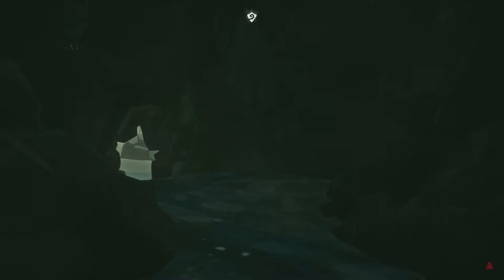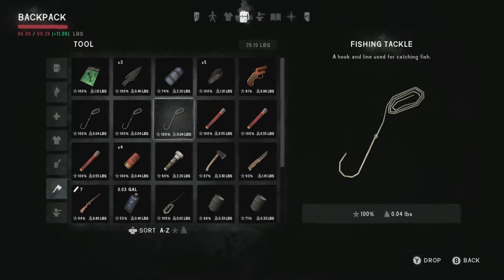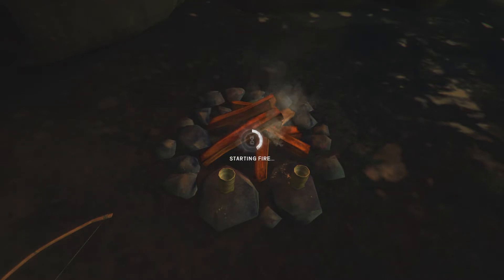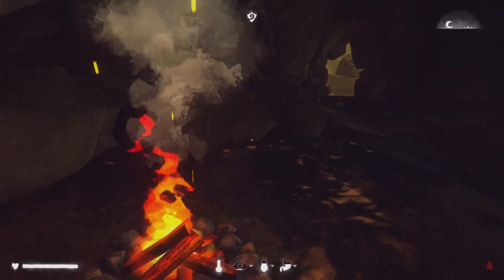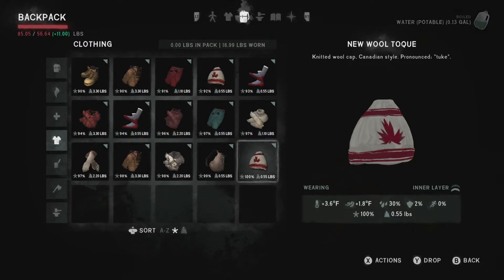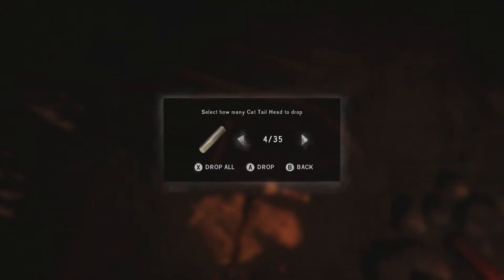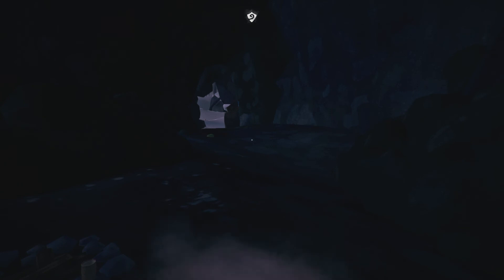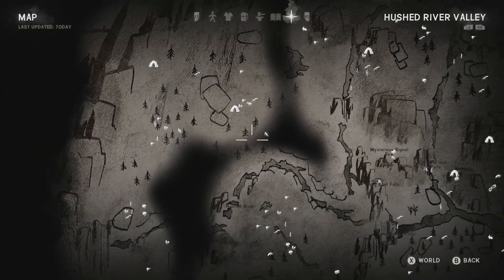The Long Dark Hushed River Valley Survival 29